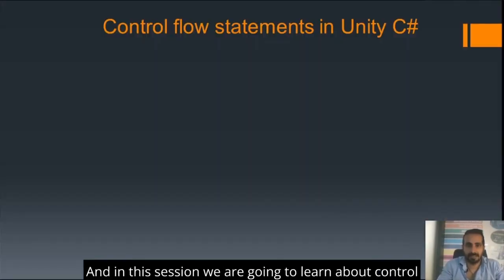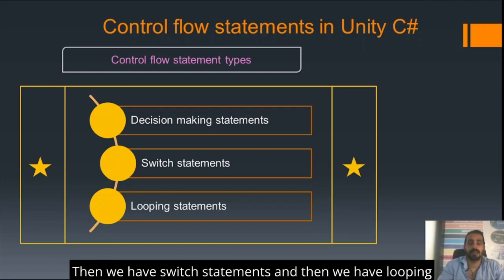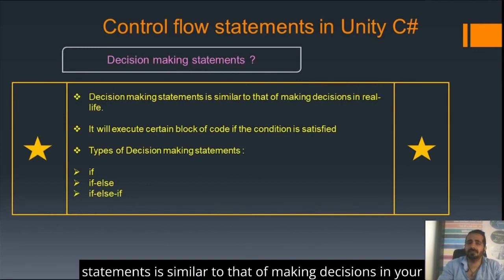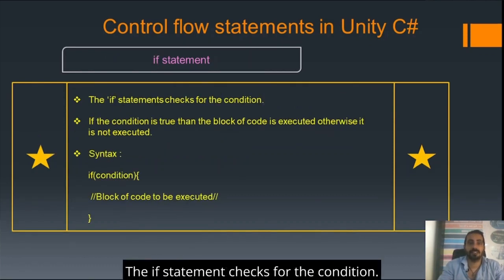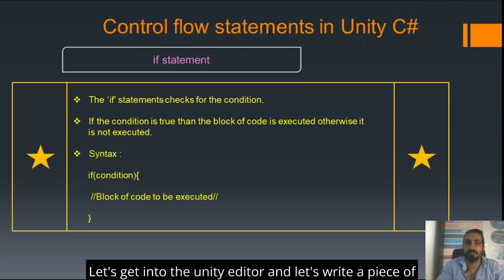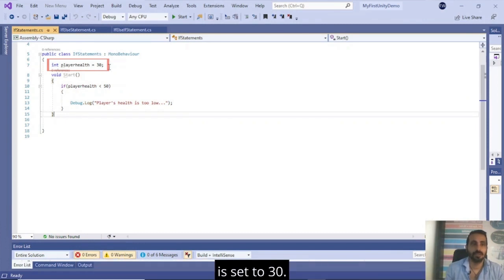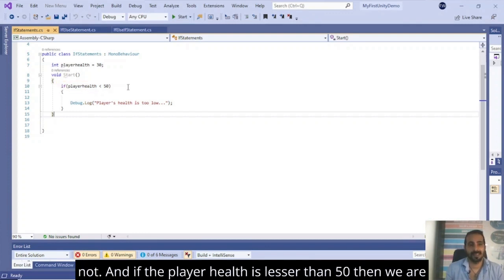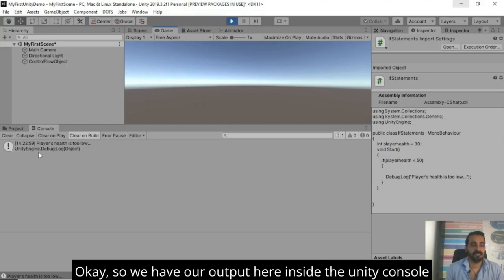Understanding if statements in Unity C#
if statements in Unity C#